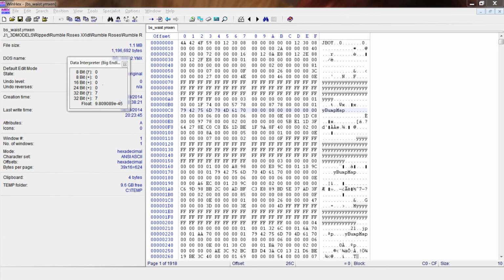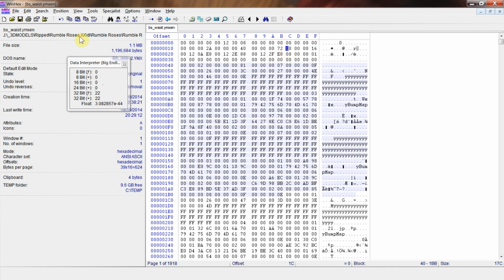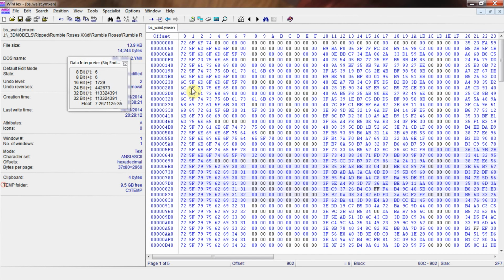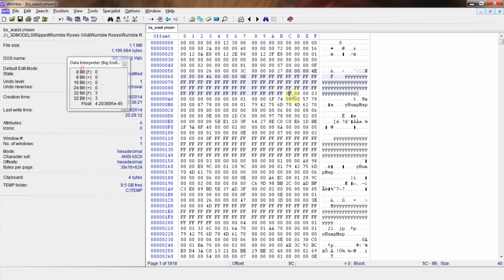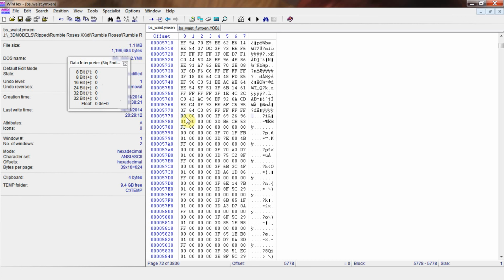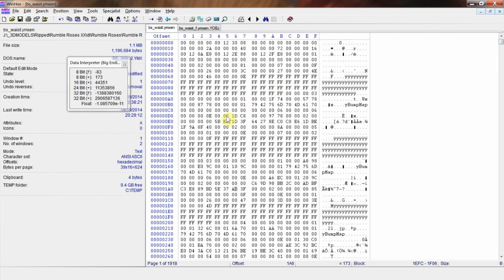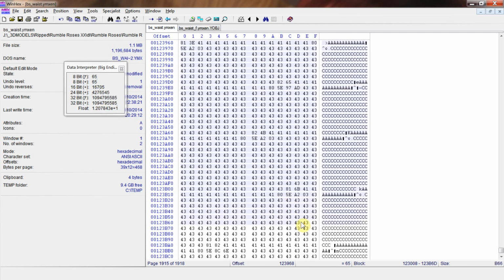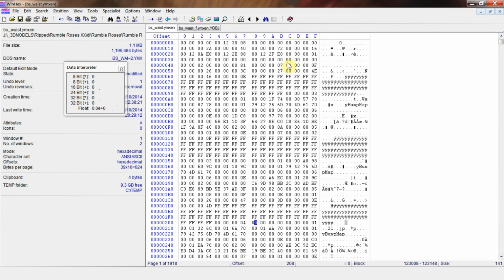[XBOX360] Rumble Roses Double X File Format